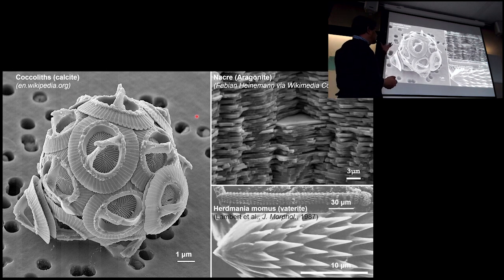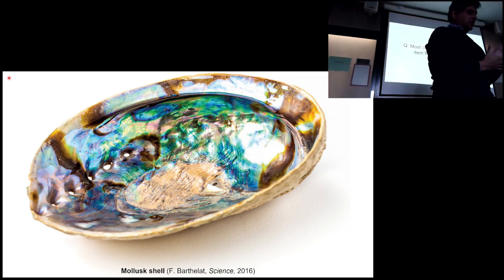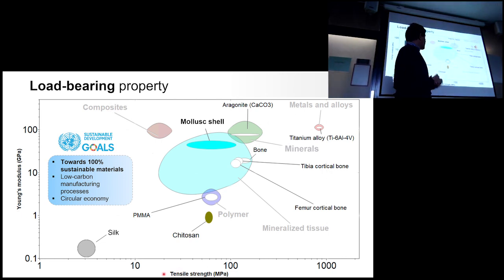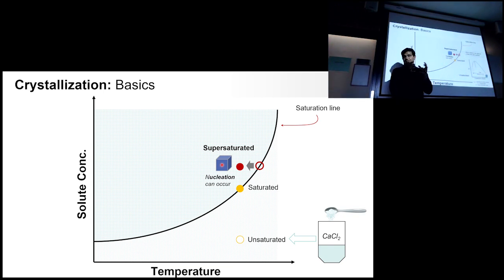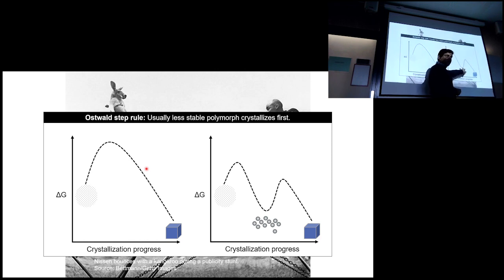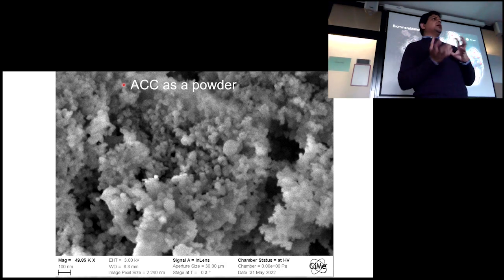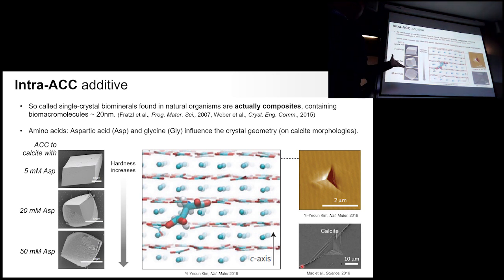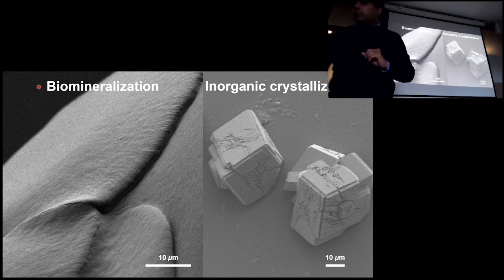Biomineralization: from a materials engineering perspective (Part 1)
In this two-part lecture series, I introduce how biomineralization can be applied to materials design and manufacturing.
I discuss how biomineralization offers an opportunity for less resource-intensive manufacturing of materials with minimized C-footprint.
Also, I discuss what new application areas are emerging by applying biomineralization to materials development.

Learning outcomes
- Understand crystallization in-depth.
- Differentiate between biomineralization and inorganic crystallization.
- Analyze the structure-property relationships of minerals formed by biomineralization.
- Understand how external factors influence biomineralization and can be controlled.
- Update on latest applications of biomineralized materials.
- Understand the opportunities and challenges and critique the latest research in the field.